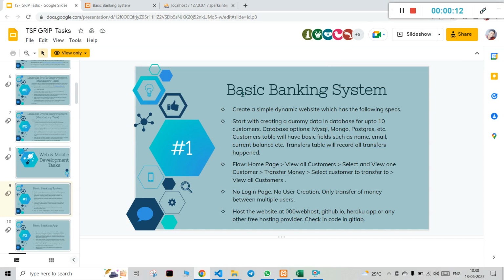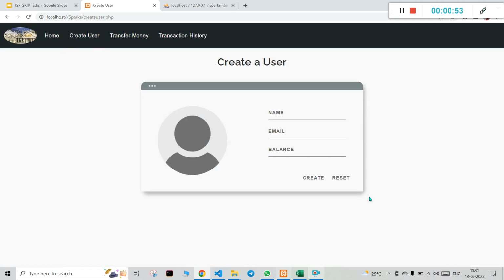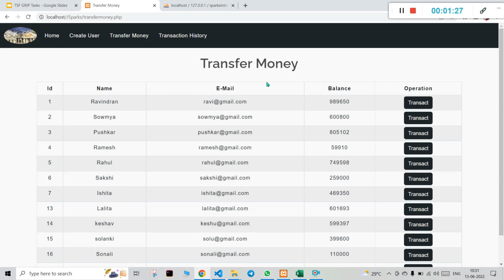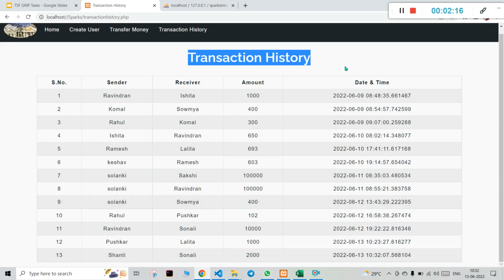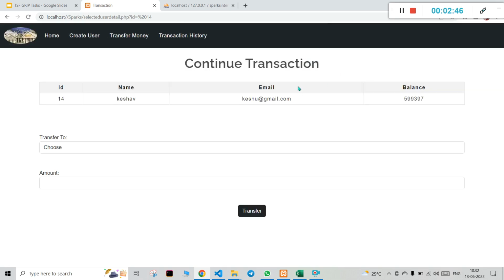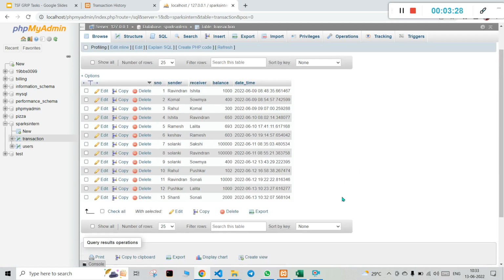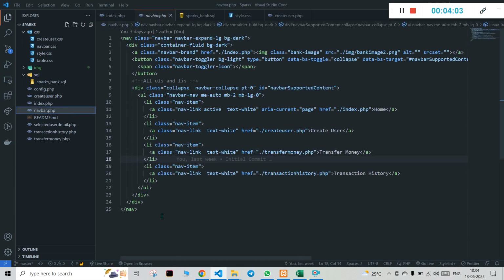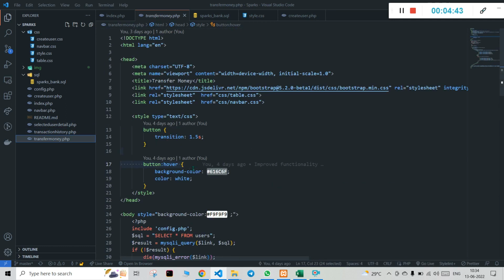P Ravindran| Basic Banking system | THE SPARKS FOUNDATION | GRIPJUNE22 WEB DEVELOPMENT INTERNSHIP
Hello guys,
NAME: P Ravindran
This is my first task as web development intern at sparks foundation.